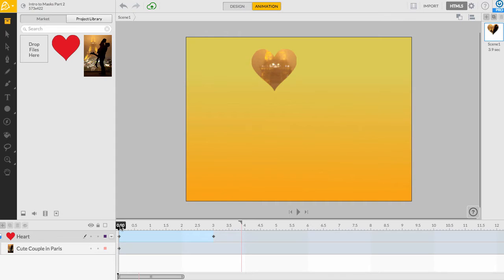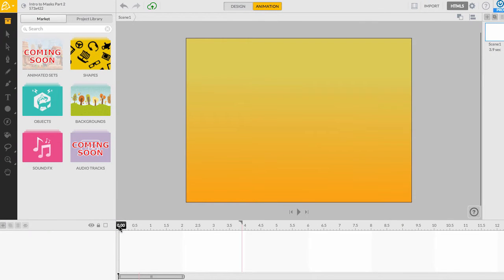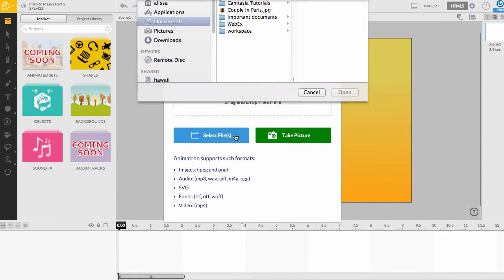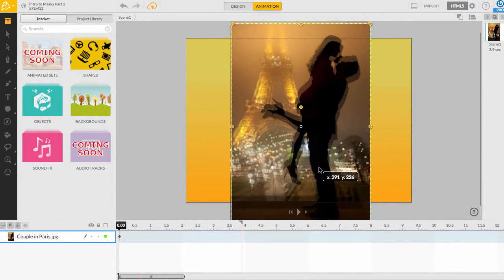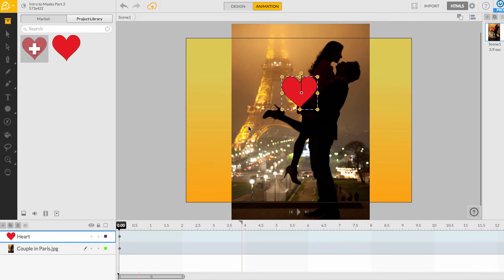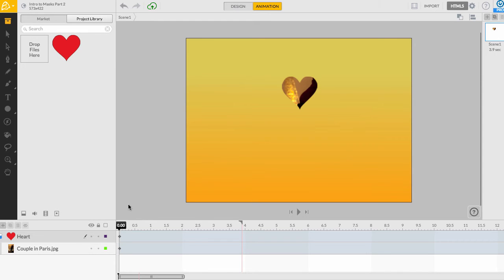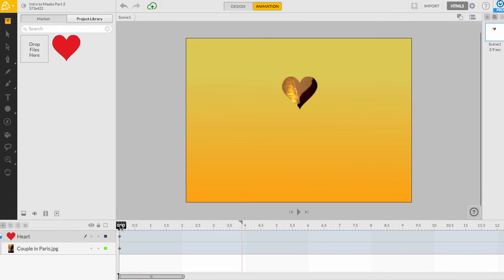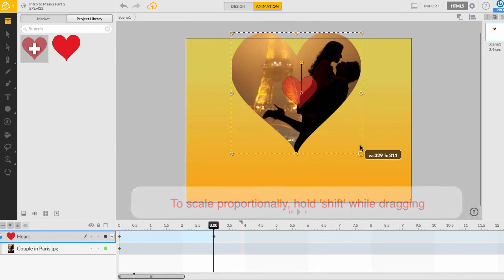Introduction to Masks in Animatron - part 2 (Tutorial)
Discover how to utilize the Layer Masking option in the Animatron Editor, with this basic Layer Masking technique, using an imported image and a simple shape tween!